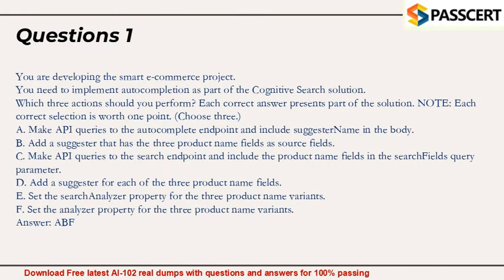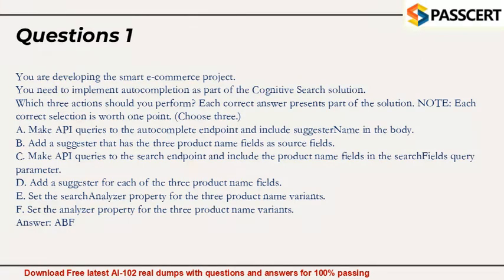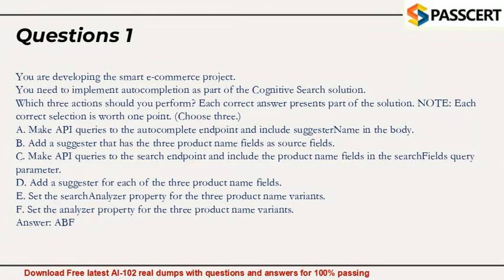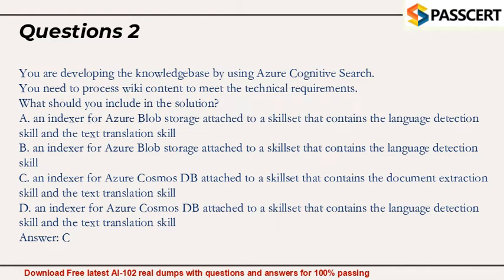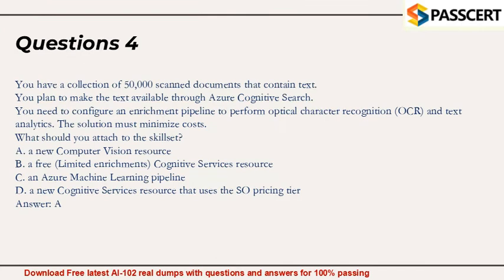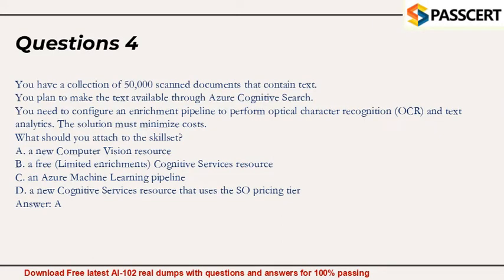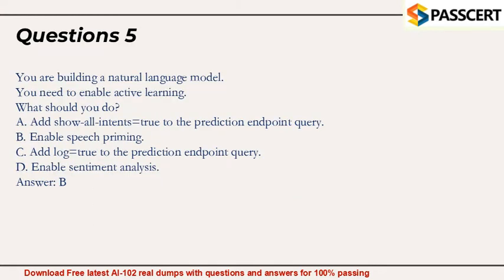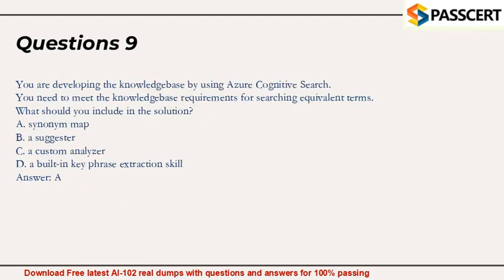[Update] AI-102 Real Questions - Designing and Implementing a Microsoft Azure AI Solution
The latest Azure AI Engineer AI-102 Dumps are newly updated by Passcert team to help you pass your Designing and Implementing a Microsoft Azure AI Solution exam. Passcert collected actual AI-102 questions and answers which are designed to cover all the objectives in the Designing and Implementing a Microsoft Azure AI Solution exam. After studying Microsoft AI-102 exam dumps, you are guaranteed to pass your AI-102 exam successfully.